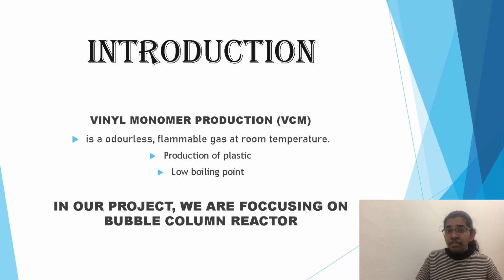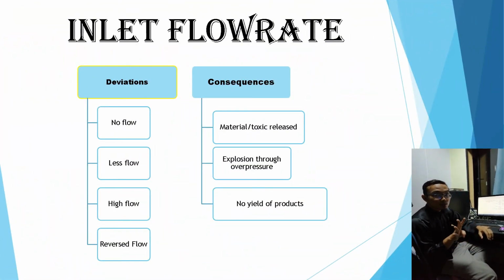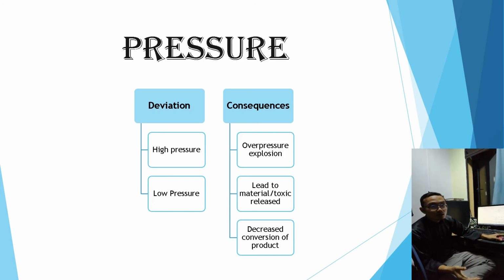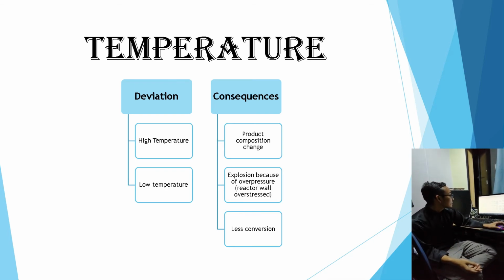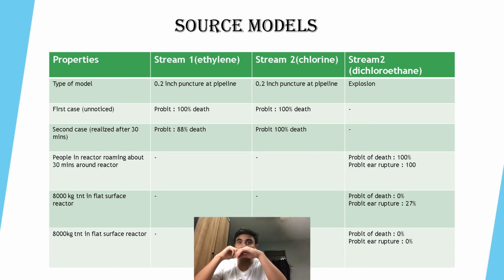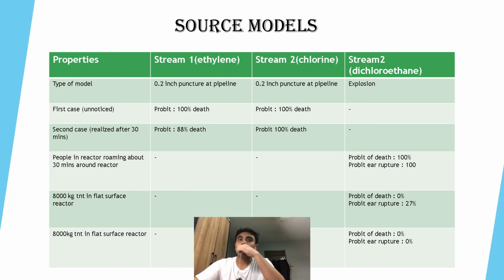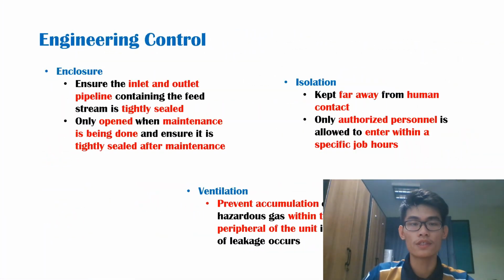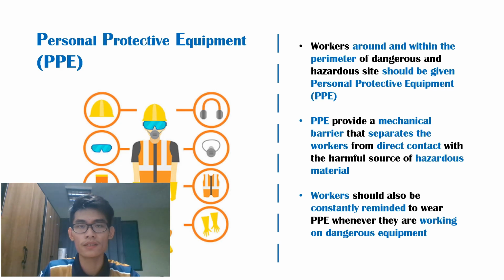PSLP GROUP A3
CDB3072: Process Safety and Loss Prevention
SEPT 2019 Semester